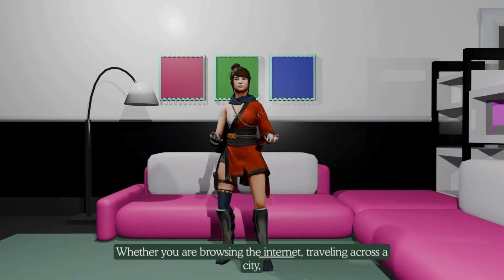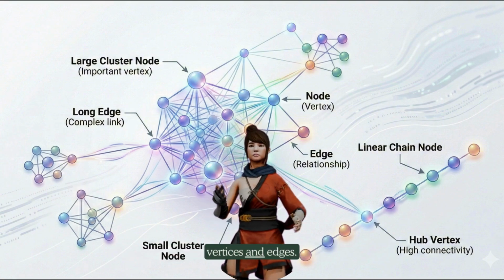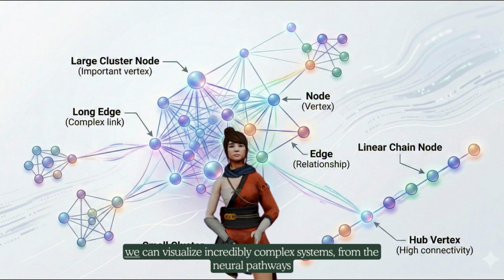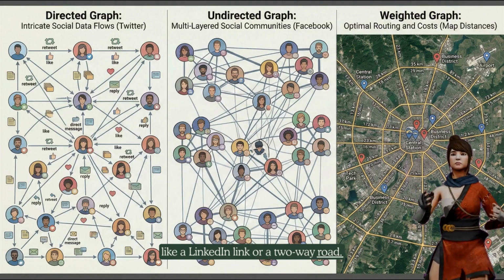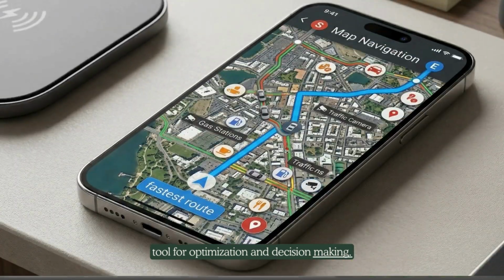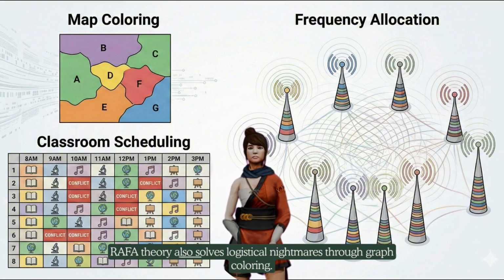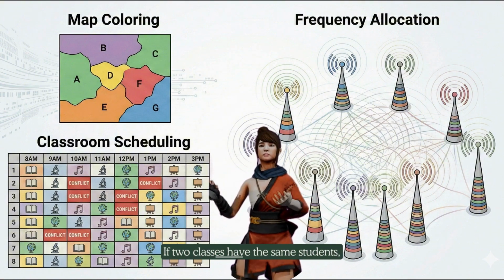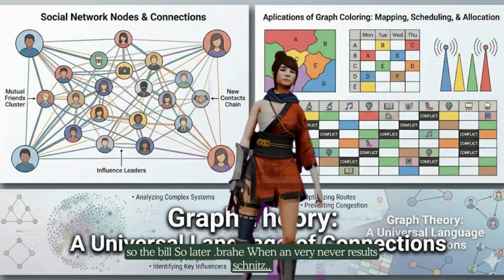Theory Graphs and Their Application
Name: Regina Mutiara Winokan
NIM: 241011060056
Class: Information System B